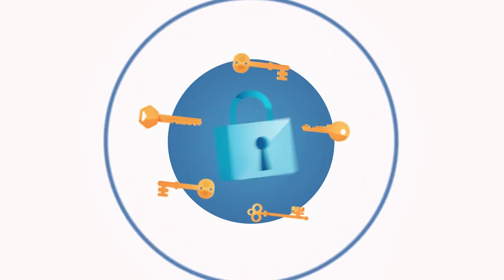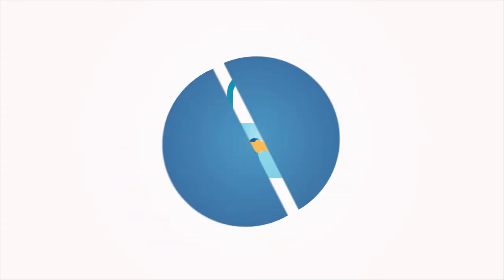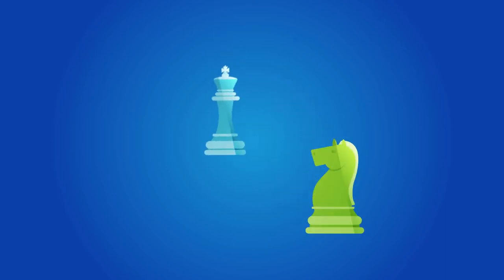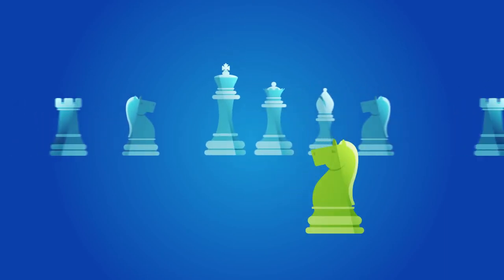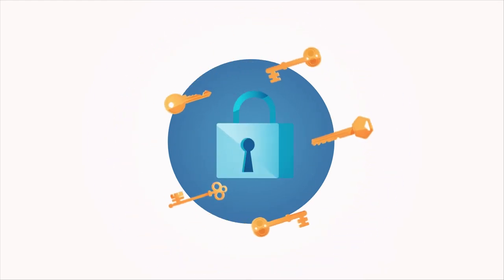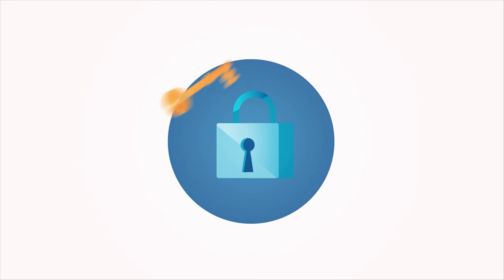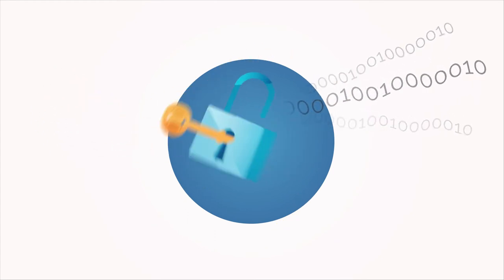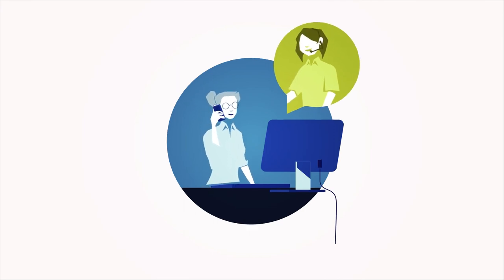Software Architecture & Security Design | Synopsys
How well do your security controls align with industry best practices? Software design flaws account for up to 50 percent of security vulnerabilities. If you are only checking for bugs in your code or running fuzz tests against your system you might still miss up to half of the security vulnerabilities in your software.

Auditing controls, authorizations, and component updates are essential strategies to help reduce security flaws and lower your risk of a breach. But how do you know whether they are implemented correctly? Introducing Software Architecture and Design from Synopsys. Our experts evaluate the design of your key security controls against industry best practices to determine if any are misconfigured, weak, misused, or missing.